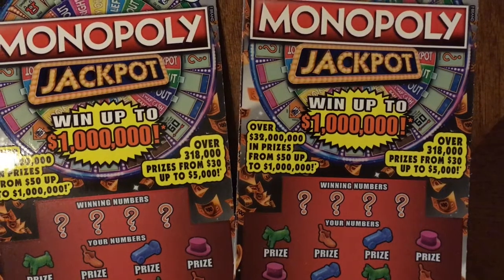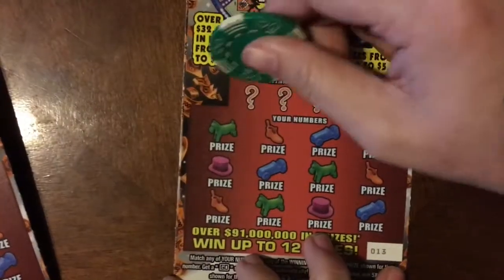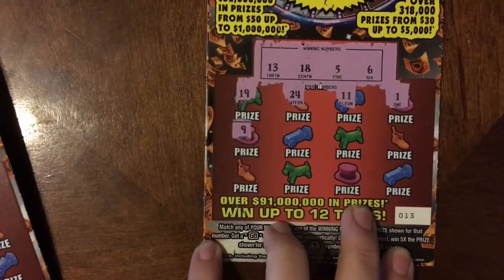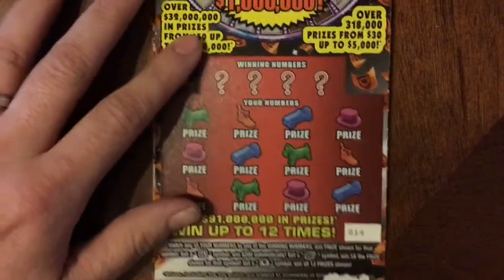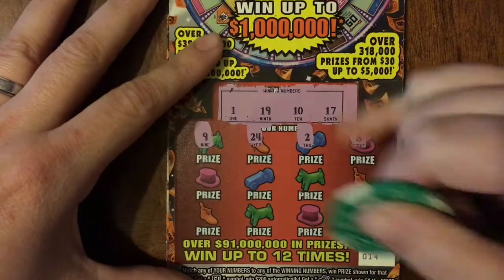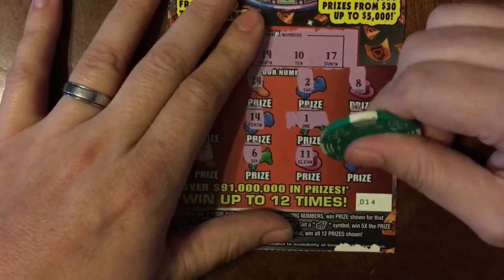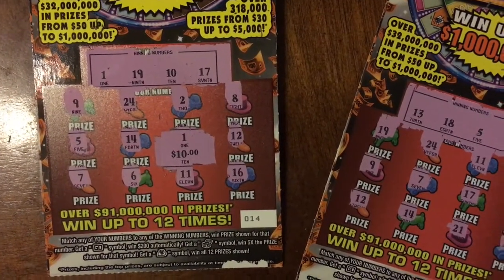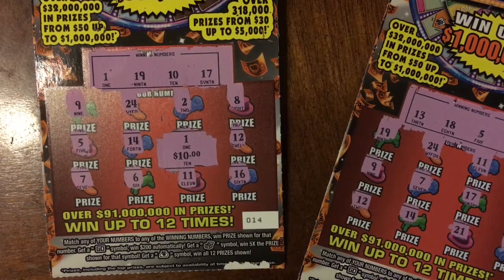That’s What I’m Talking About!!!